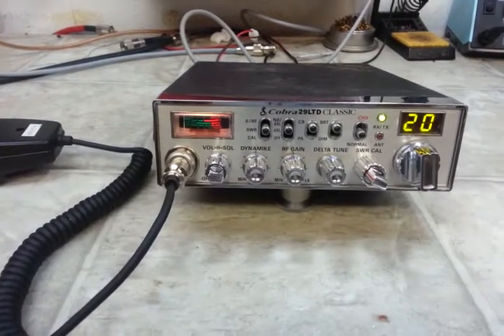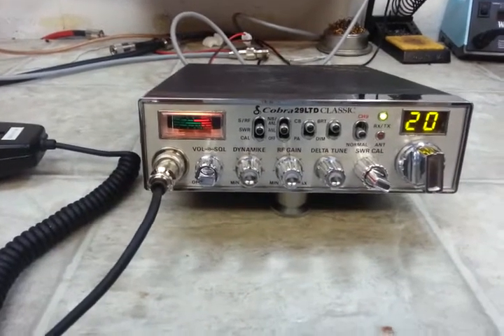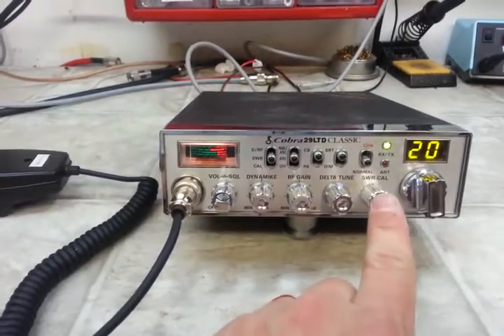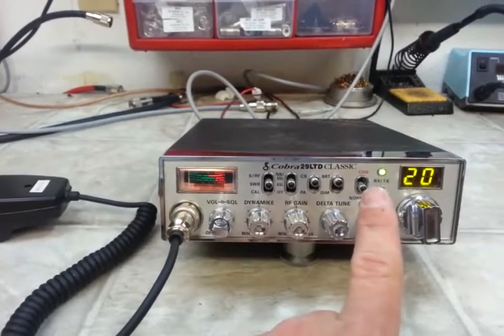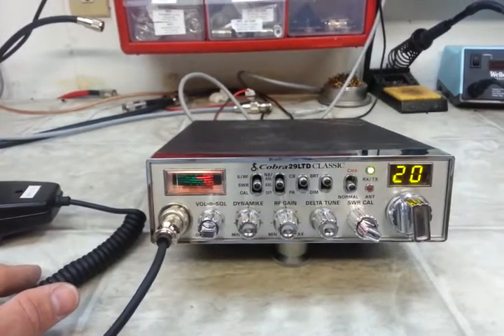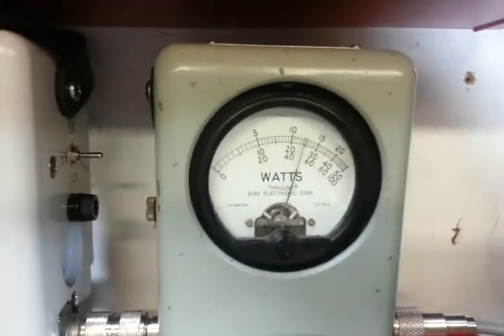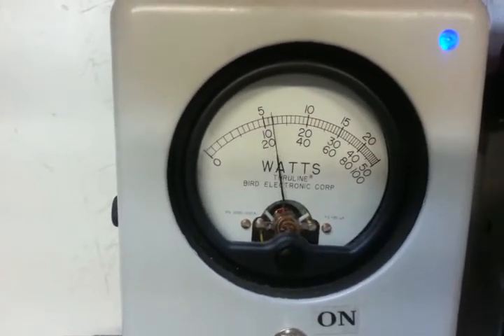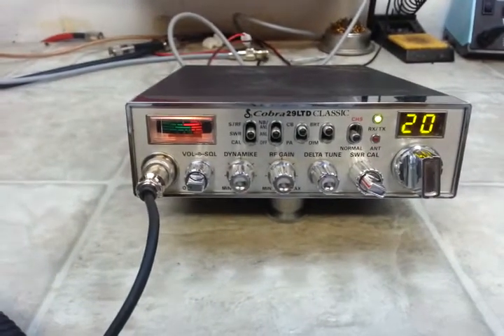Repair report for Randy in KY Cobra 29ltd